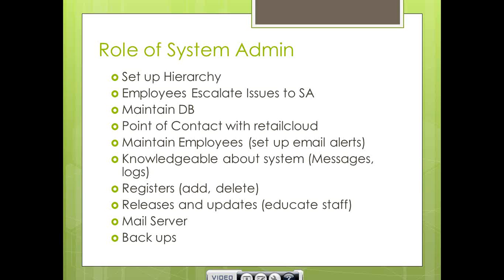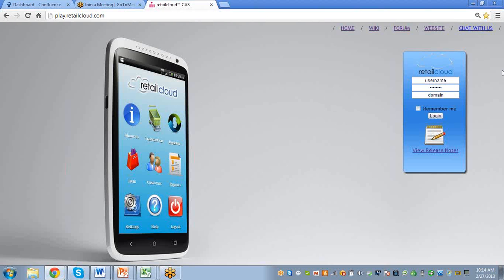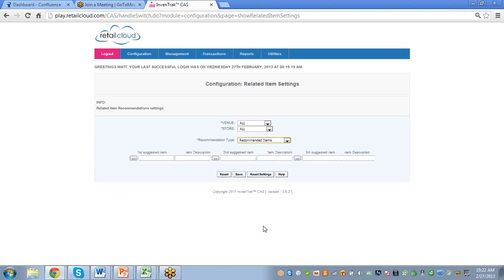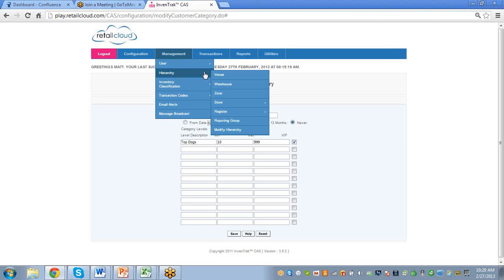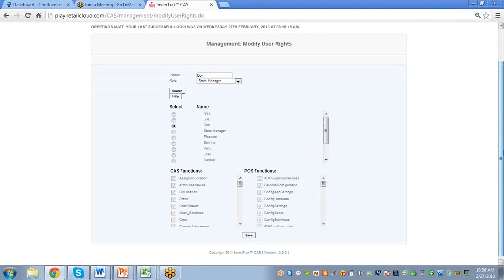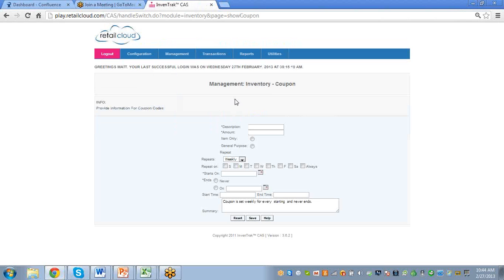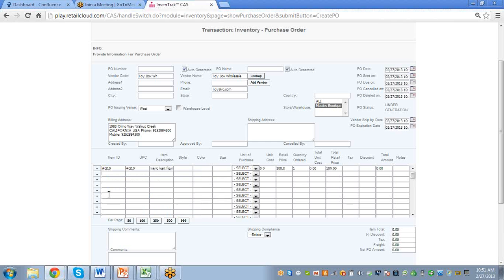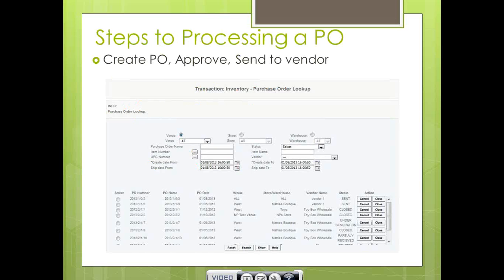2013-02-27 09.55 System Admin Role Webinar